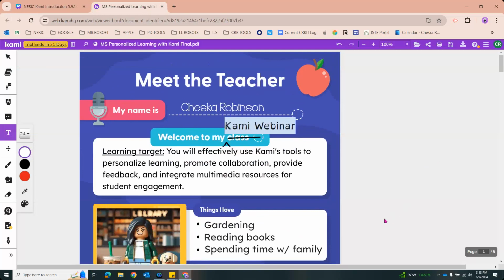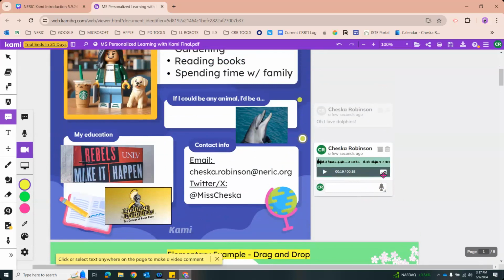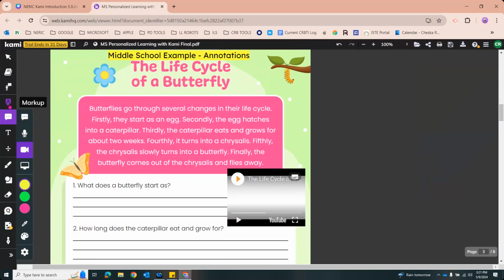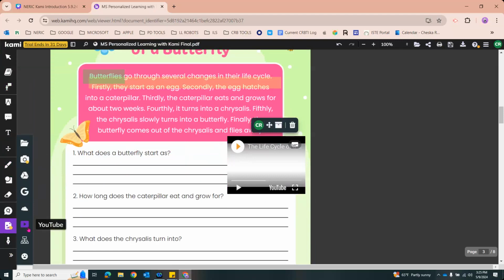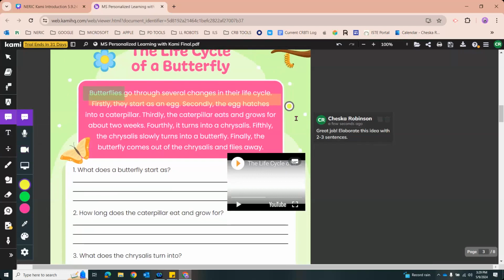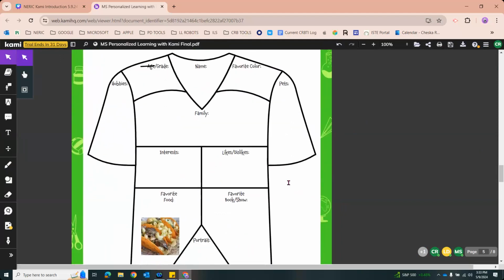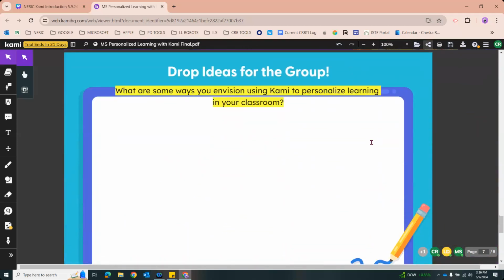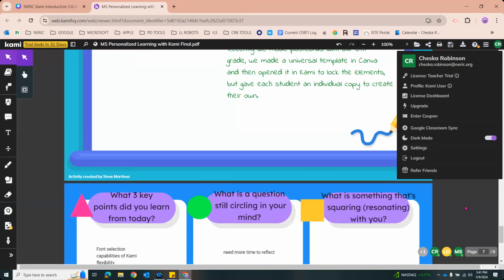MS Kami 5 9 2024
Model Schools Webinar